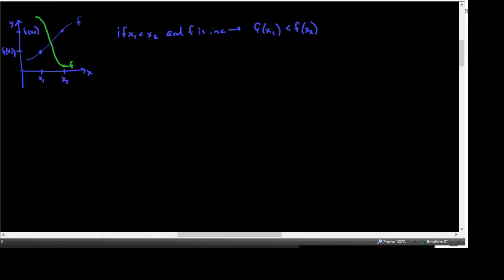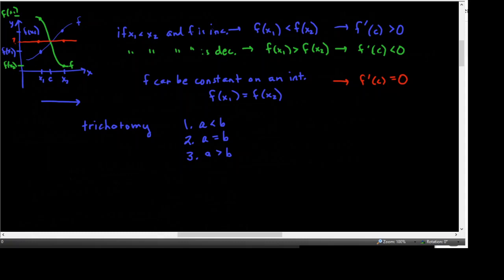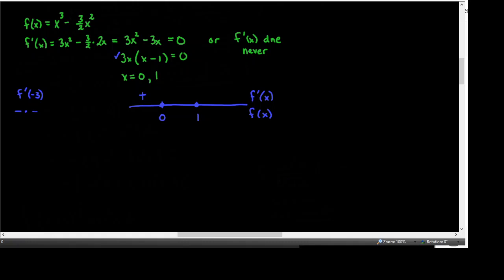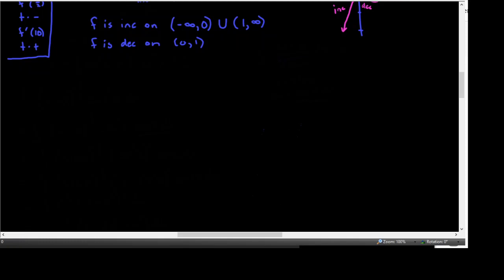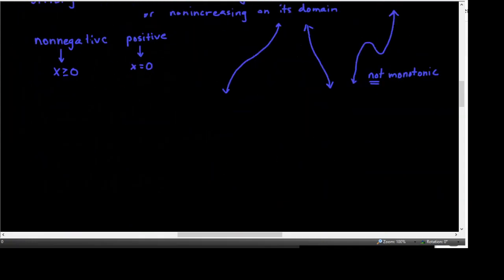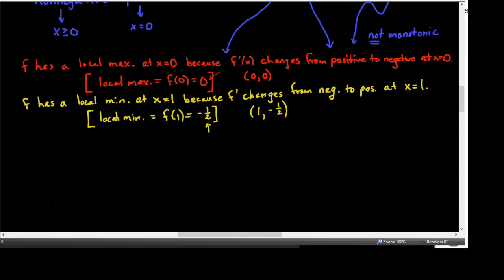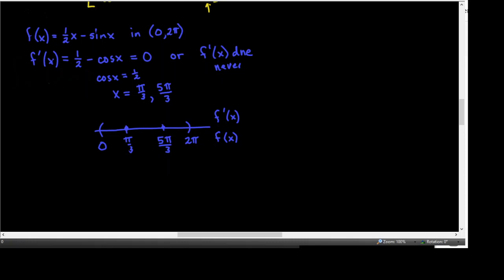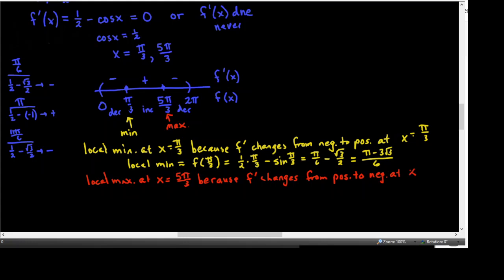3•3•Kevin Ford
3•3•Kevin Ford